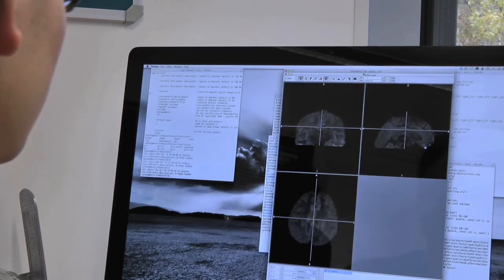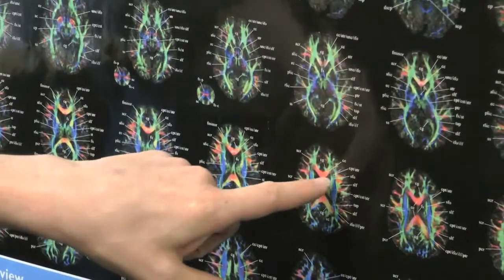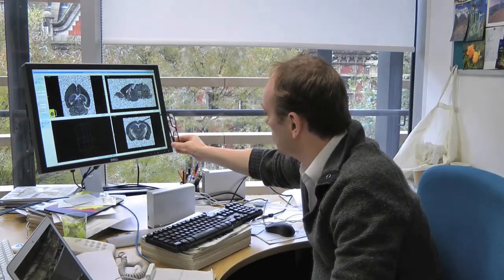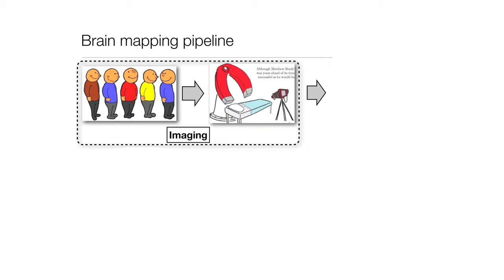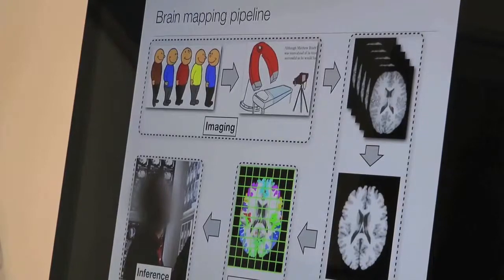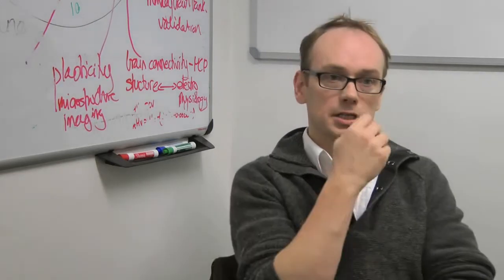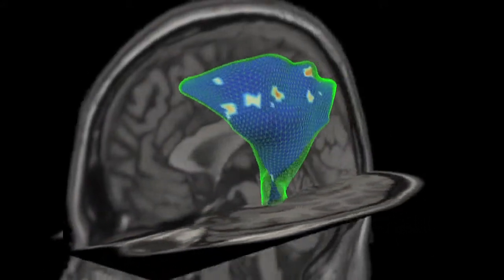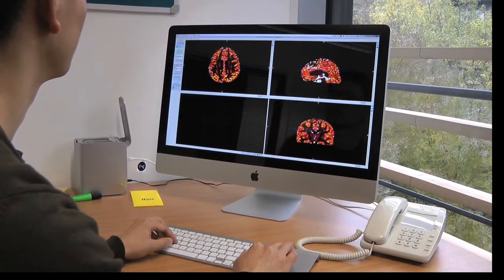Mapping the white matter of the human brain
The estimated cost of brain diseases for the healthcare of the EU member states was almost 790 billion Euros in 2010, an amount that exceeded the cost of cardiovascular disease, cancer and diabetes combined.
According to scientists at University College London (UCL), one of the reasons why brain diseases are a challenge is that science still struggles to build a detailed map of the brain.
Lou Del Bello and Theresa Taylor went to UCL and spoke with Professor David Alexander from the CONNECT project, which made the first map of the white matter of the human brain.